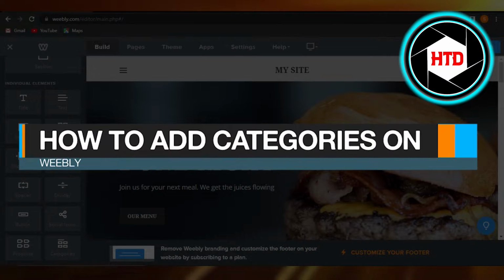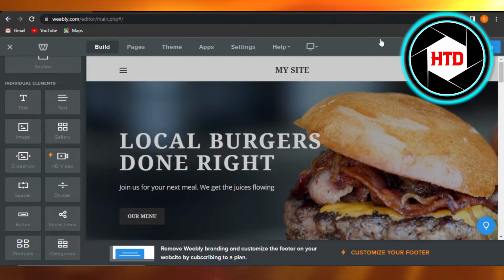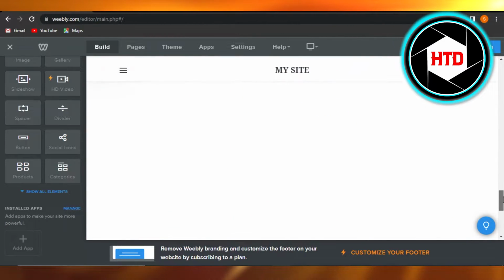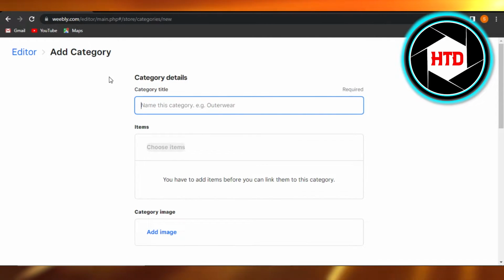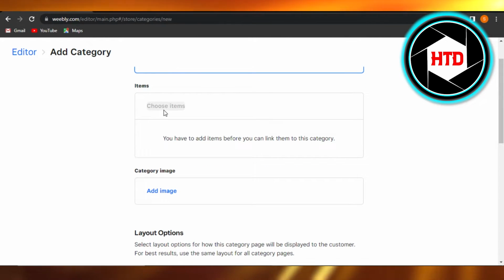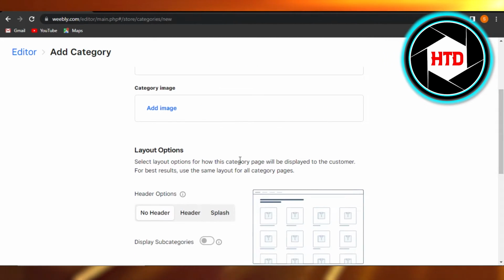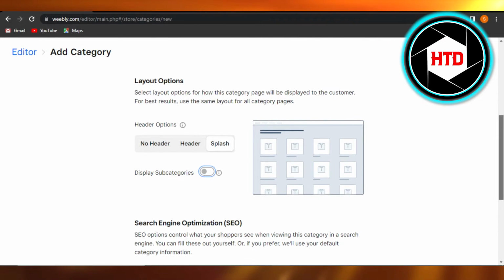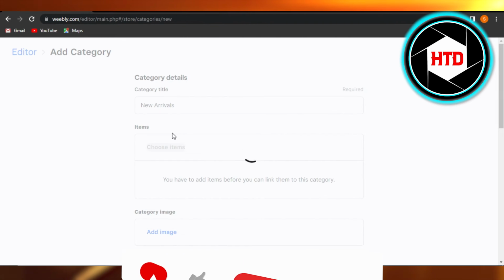How To Add Categories On Weebly (Easy!)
Learn How To Add Categories On Weebly. It is really easy to do and learn to do it in just a few minutes by following this super helpful tutorial to get a better understanding of everything.